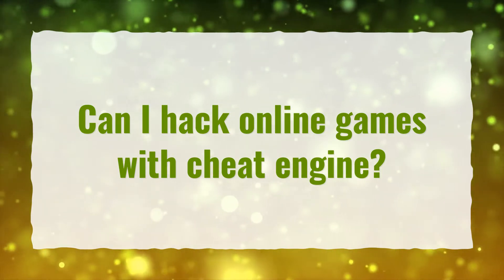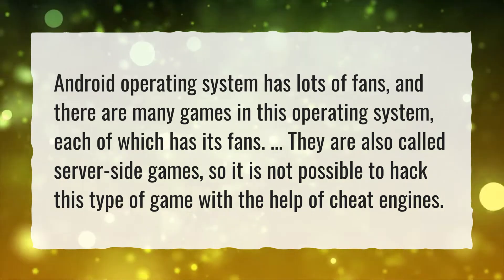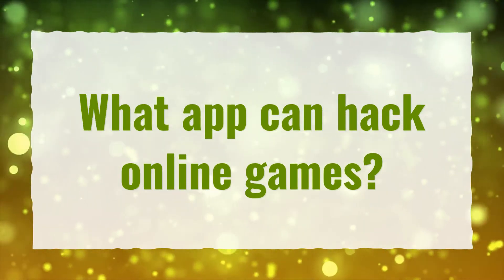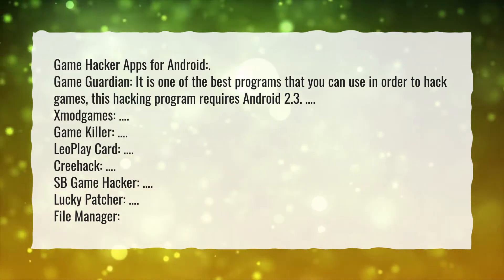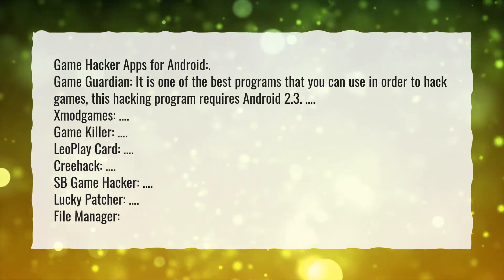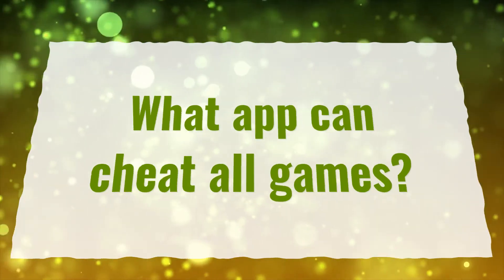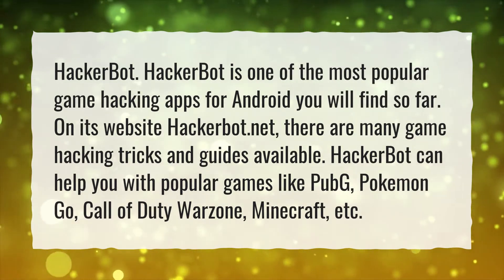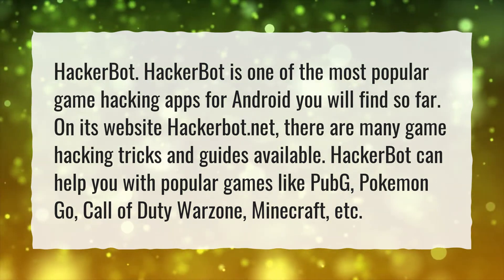Can I hack online games with cheat engine?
More About Can Cheat Engine Hack Online Games? • Can I hack online games with cheat engine?